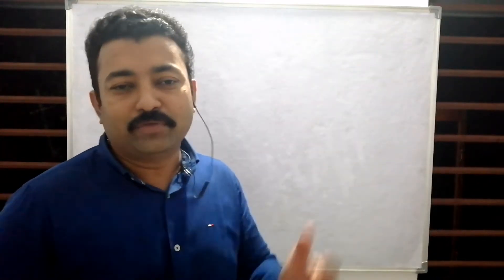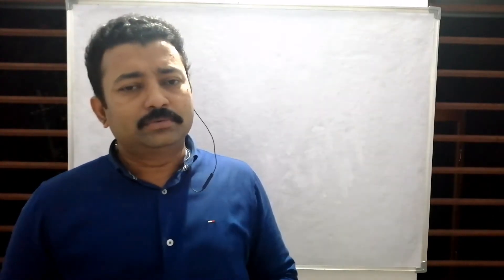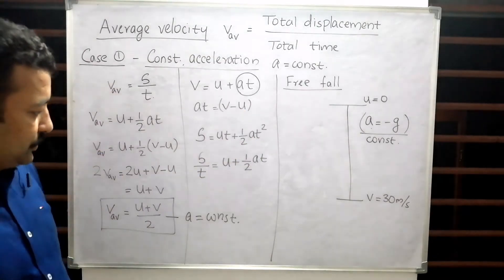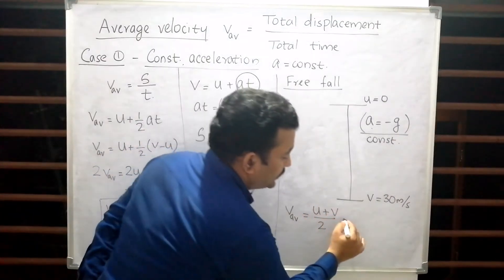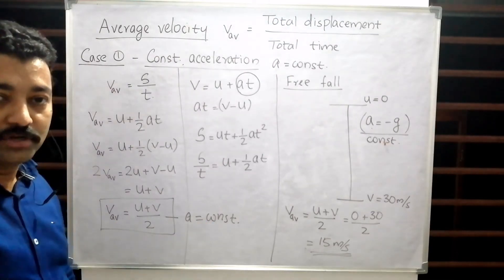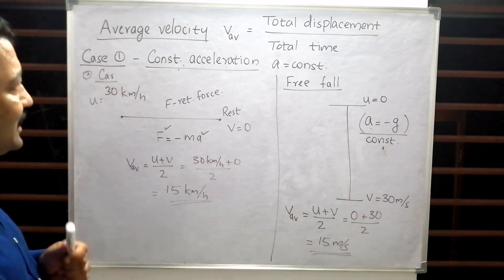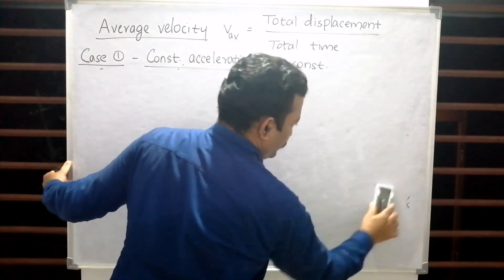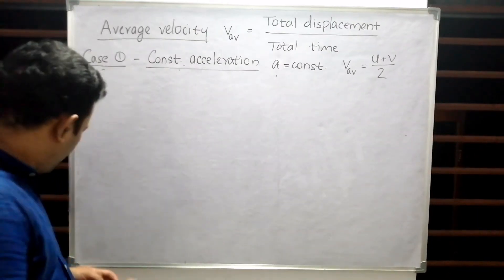Average velocity Problems session 1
Motion along a straight line